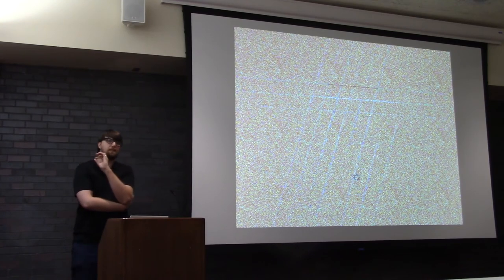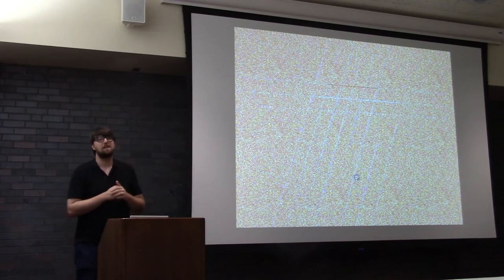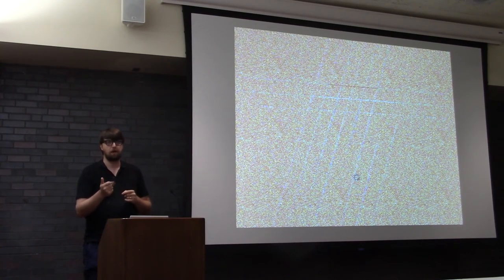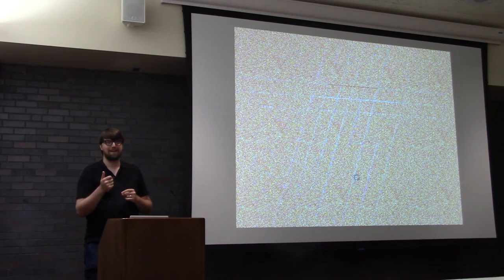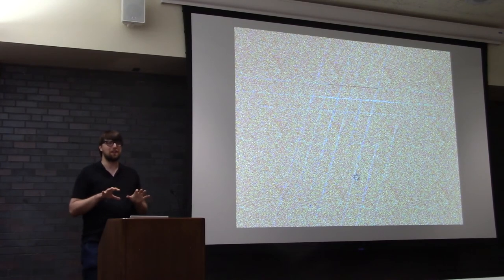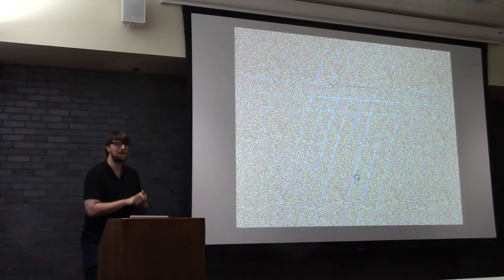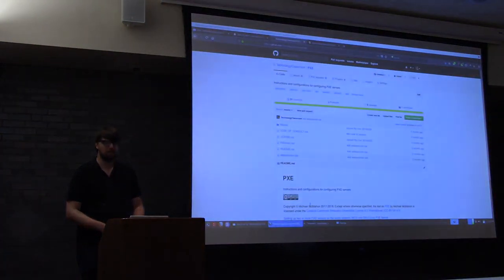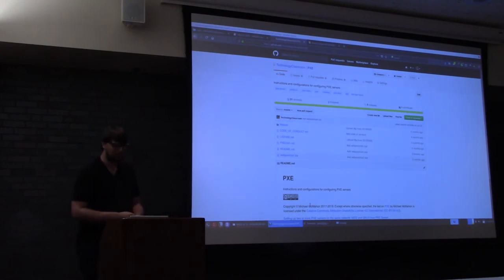Michael McMahon: Lightning talk from CentOS Dojo at DevConf.us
Michael McMahon gives a lightning talk at the CentOS Dojo at DevConf.us about a weird error condition he's seeing on boot.